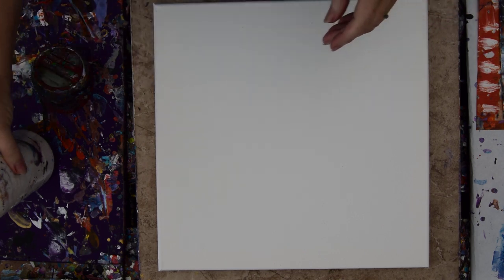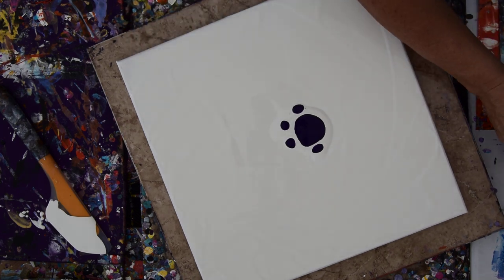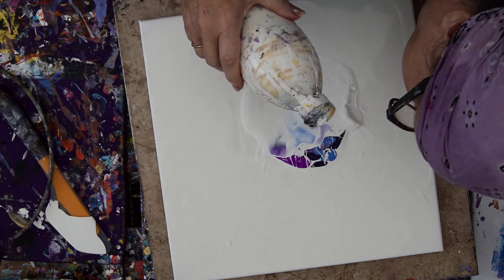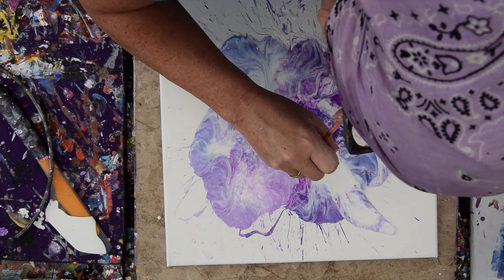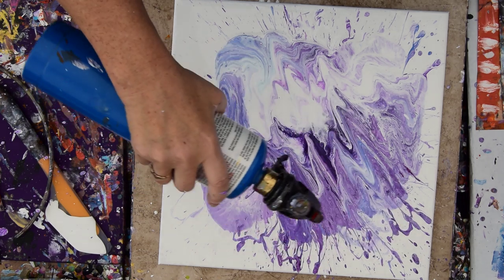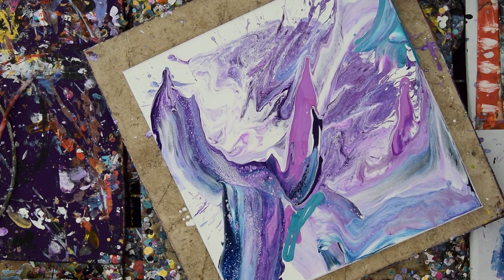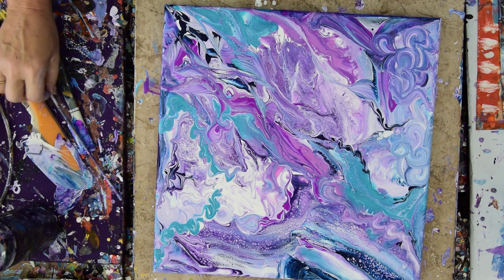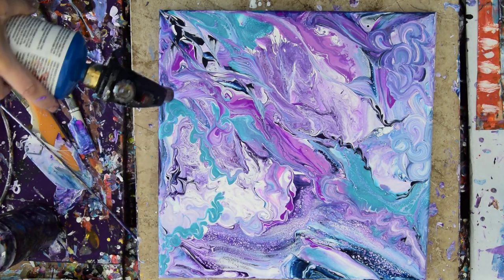Good Save,Made A Mess Bad First 1st Dutch Pour Attempt, Fluid Acrylic Pouring #5977 b -10.07.19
I am using a 14" x14 "  stretched canvas. All the paints I use are acrylic paints mixed with additives to help them flow more easily. All my colors are stored and mixed in squeeze bottles for ease of use. I begin by spreading a layer of white paint and then I add a smallish puddle of white paint in the center of the canvas and then add some colors to the puddle. I do not have a mechanical way to move the paint with air ( hairdryer set on cool) which is the most common method. I add the standard heavy puddle of white paint around the center and make an attempt the blow the paint over the colors as I go and have some success. Once the colors are covered its time to attempt to blow down into the center and create the cells expected when the white layers and the colors are forced together with air pressure...But without a hairdryer, I only make a mess.I start over in the center adding new colors,  covering them, blow them out with a straw and still fail. Now I add colors to the canvas that I love.  I create a simple composition swiping the colors into place using my OXO silicone spatula and also my smaller spatulas.A bamboo skewer adds waggles. I use a small ball chain added where the colors are deep enough to make marks and leave trails as I drag it through from one color to the next in a single strand or held in one hand looped. Chain loops make nice spirals! I add a few more accent colors swipe them into place and use a clean chain to add the final loopy trails, use the blunt end of the skewer to add a few more marks and call it good enough. A propane torch is cautiously passed over the surface of the canvas to release any air in the paint that might result in bubbles forming while the artwork dries or leaving pockmarks if left to pop on their own.
Warming the paint will also often encourage patterns to emerge because the paint in combination with the Floetrol used in my pouring mix encourages cells to form.